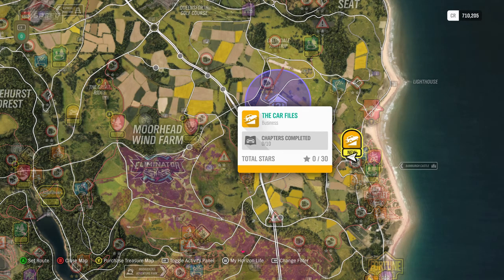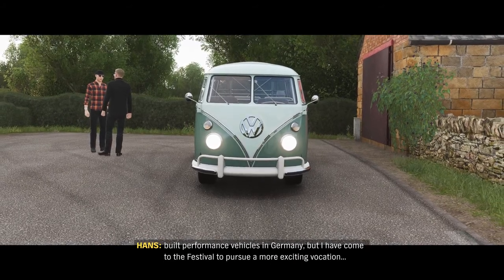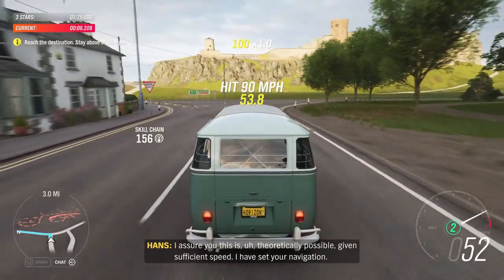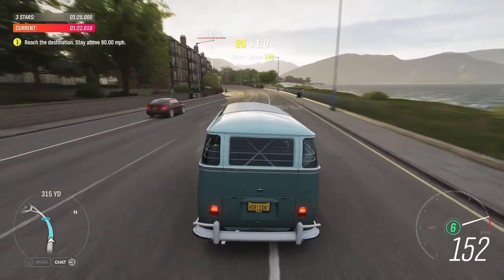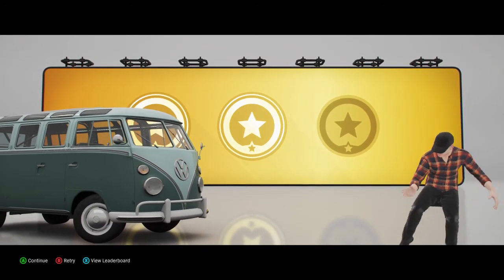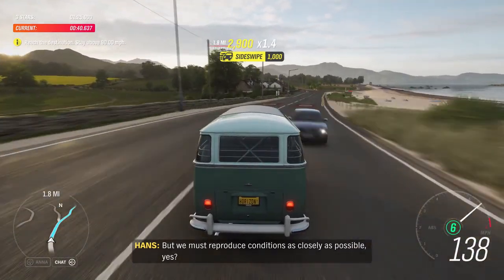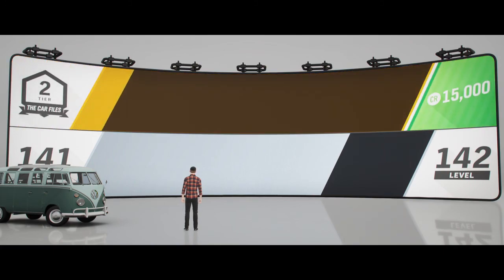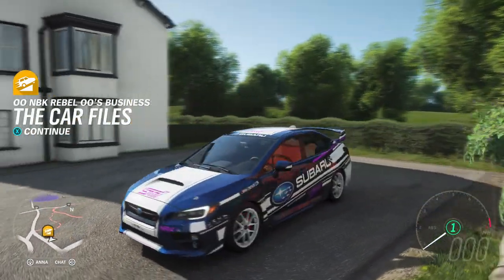Forza Horizon 4 - The Car Files: Chapter #01 - XBOX ONE X (HD)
Welcome to my 1st playthrough of the Forza Horizon 4 on XBOX ONE X!

In this Video:
- The Car Files -
- Chapter #01
- File #001: Negative Downforce

REBEL GAMER